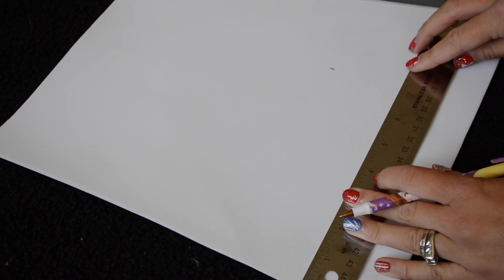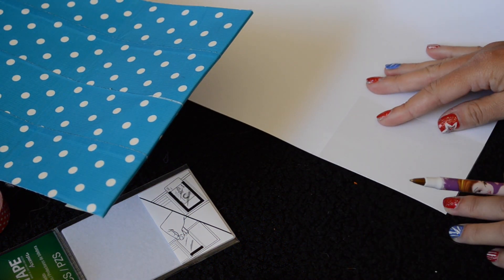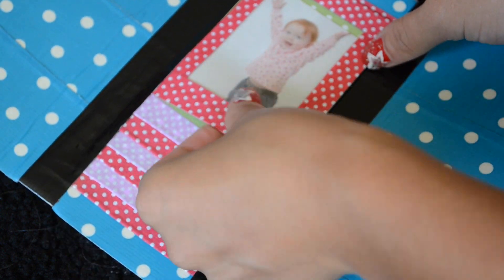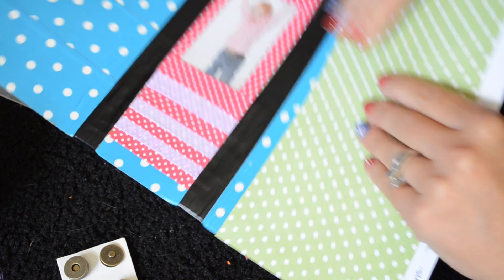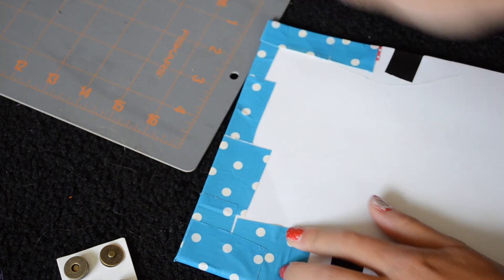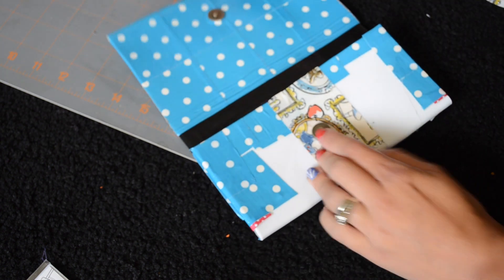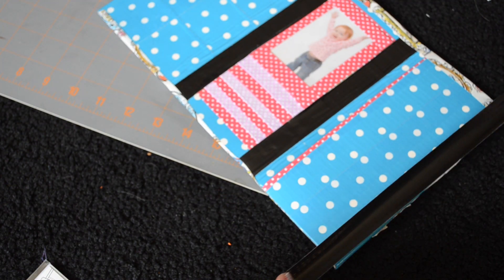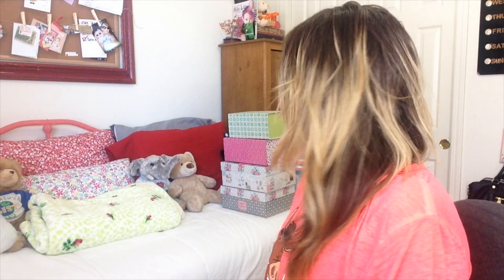DIY Duct Tape Wallet - Using Duck Tape